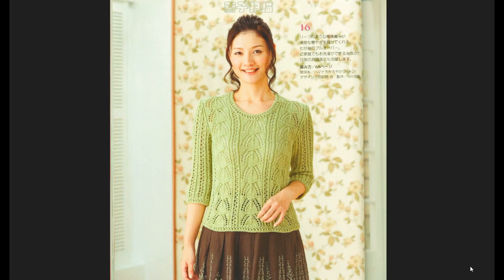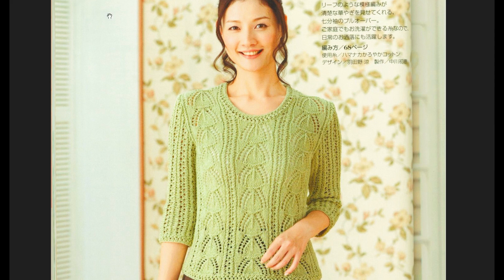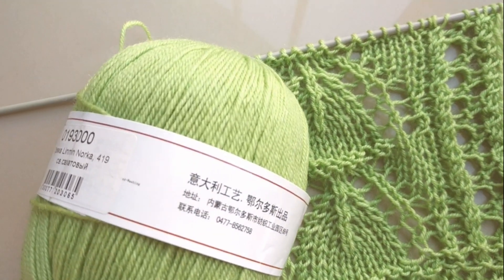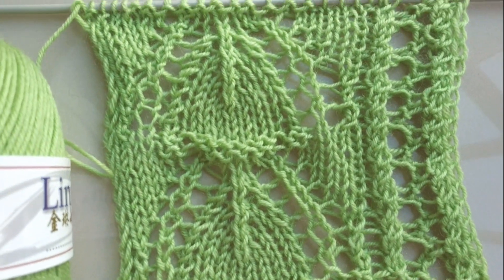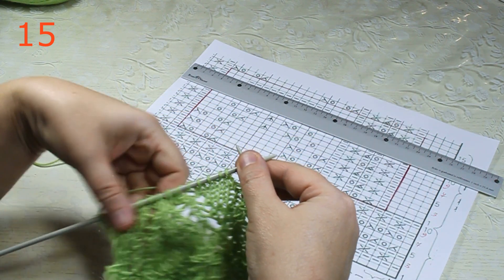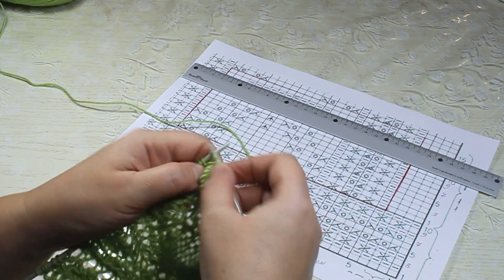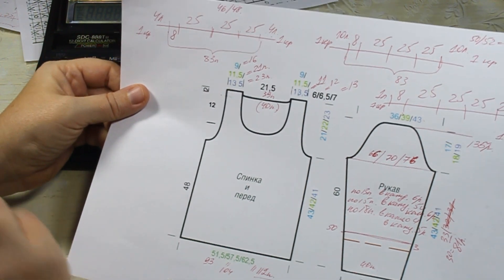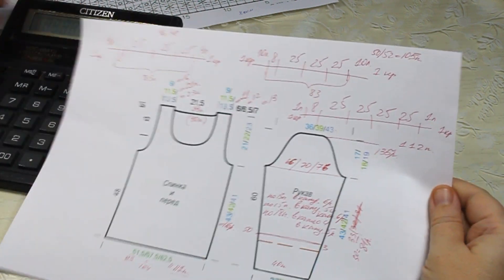УДИВИТЕЛЬНО ПРОСТО ВЯЖЕТСЯ! Джемпер от японских мастериц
ВИДЕО-ПРОЕКТ по вязанию спицами красивого джемпера.
Вы увидите:
Выбор пряжи.
Схема.
Выкройка.
Расчет плотности.
Вертикальная плотность.
Зачем она нужна?
Влажная тепловая обработка.
По-петельный расчет и распределение узоров на нужный размер.
Описание вязания
Размеры российские: 46/48, 50/52, 54/56
Размеры европейские: 40/42, 44/46, 48/50
Спинка: набрать 93/105/112 п. и связать 10 рядов декоративной планки по схеме.
Далее вязать по схеме ажурным узором, распределяя петли следующим образом: 1 кром. п., 4(10)0 лиц. п., 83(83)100 п. ажурным узором, 4(10)0 лиц. п., 1 кром. п.
Через 43/42/41 см = 116/113/111 р. от наборного края закрыть для пройм с обеих сторон 1 х 5/6/7 п., затем в каждом 2-м р. закрыть 1 х 3 п., 3 х 1 п. = 71/81/86 п.
Через 62 см = 167 р. от наборного края закрыть для выреза горловины средние 19(19)20 п. и обе стороны закончить раздельно.
Для скругления выреза горловины закрыть с внутреннего края в каждом 2-м р. 1 х 3 п. и 1 х 2 п.
Через 64 см = 172 р. от наборного края закрыть с обеих сторон оставшиеся 16/21/23 п. плеча.
Перед: вязать, как спинку, но с более глубоким вырезом горловины.
Через 48 см = 130 р. от наборного края закрыть для выреза горловины средние 17(17)18 п. и обе стороны закончить раздельно.
При этом для скругления выреза закрыть с его внутреннего края в каждом 2-м р. 1 х 4 п., 2 х 2 п., 3 х 1 п.
Петли плеч закрыть на высоте спинки.

Рукав: набрать 40 п. и связать 10 рядов декоративной планки по схеме. В последнем изн. ряду прибавить 1 п.
Перейти на ажурный узор, распределяя петли в следующей последовательности: 1 кром. п., 3 лиц. п., 36 п. ажурным узором, 3 лиц. п., 1 кром. п. = 41 п.
Если вязать только ажурной дорожкой, в этом случае начинается рукав без декоративной планки и петли сразу распределяем следующим образом: 1 кр. п., 42 п. «ажурными дорожками», 1 изн. п., 1 кр. п. = 45 п.
Для скосов рукава прибавить с обеих сторон, начиная от планки в каждом 6-м р. 13 х 1 п./чередуя в каждом 5-м р. и каждом 6 р. 15 х 1 п. /чередуя в каждом 4-м и каждом 5-м р. 18 х 1 п., включая прибавленные петли в лицевую гладь или в узор = 66/70/76 п.
Через 30 см = 81 р. от планки, приступить к формированию оката рукава по выкройке в натуральную величину.
 На общей высоте 50 см = 135 р. закрыть оставшиеся петли рукава.

Сборка: выполнить плечевые швы. Затем втачать рукава и выполнить швы рукавов и боковые швы. Для планки горловины на круговые спицы набрать по вырезу горловины около 100 п. и связать декоративную планку по схеме, затем все петли закрыть.